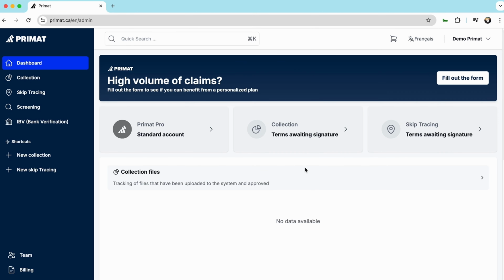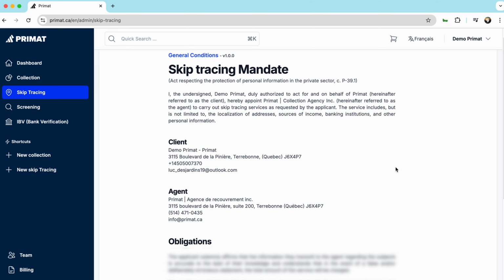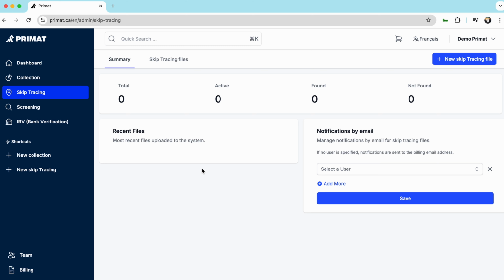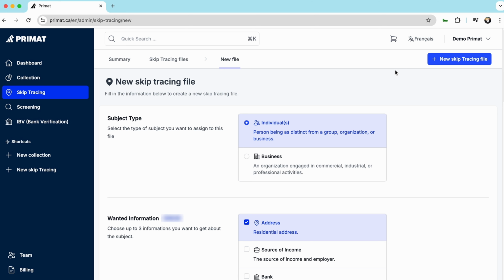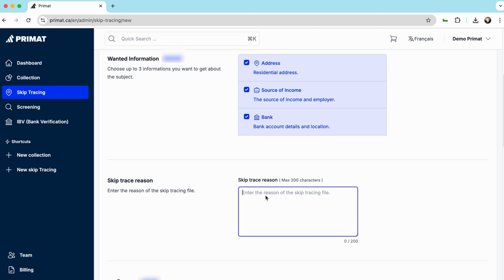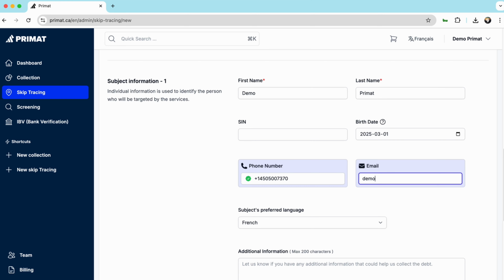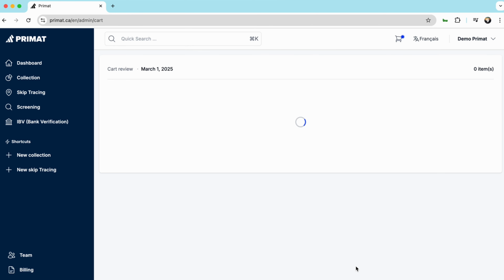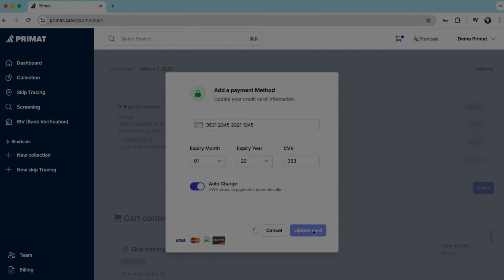Tutorial: Skip-tracing service creation. Primat.ca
Welcome to this detailed tutorial to help you easily create a location service on the app.